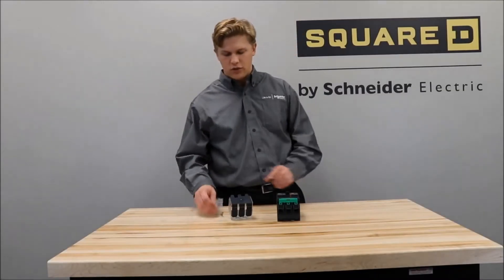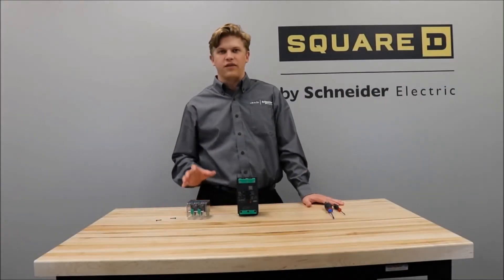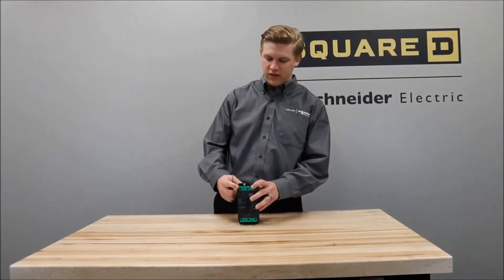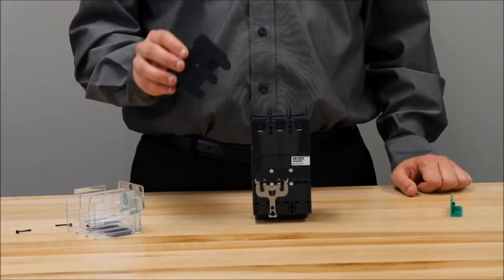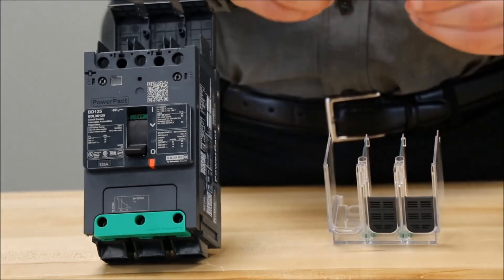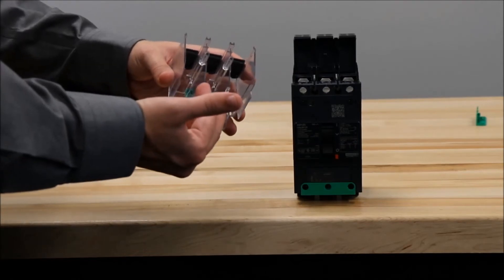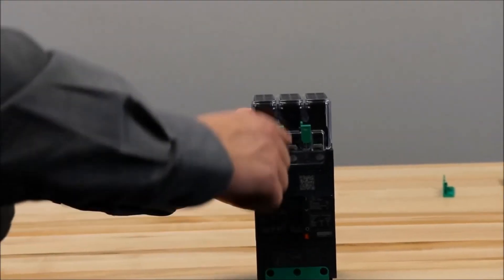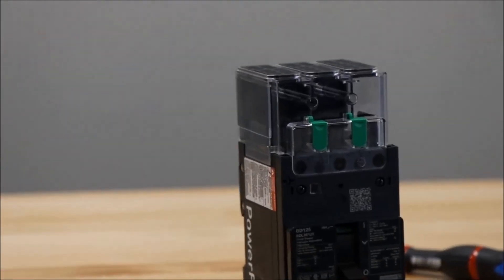Installing LV426912 Long Terminal Shield onto PowerPact B Breakers | Schneider Electric Support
Tutorial for installing the LV426912 Long Terminal Shield insulation accessory on PowerPact B-Frame Molded Case Circuit Breakers.